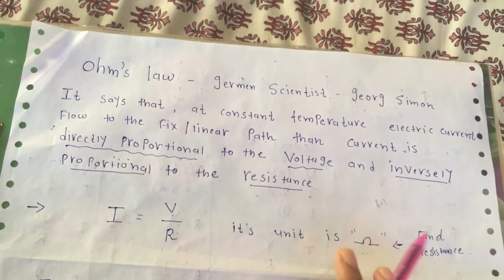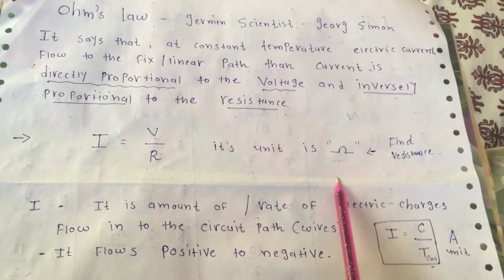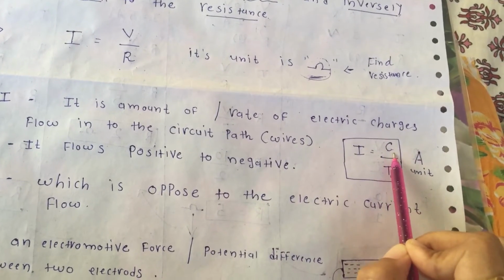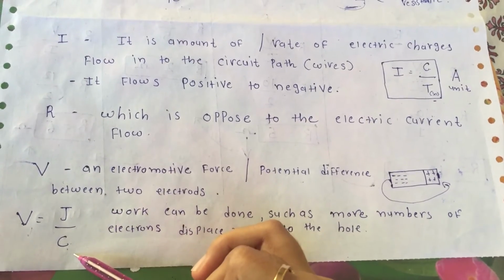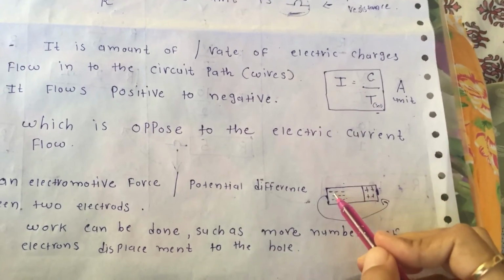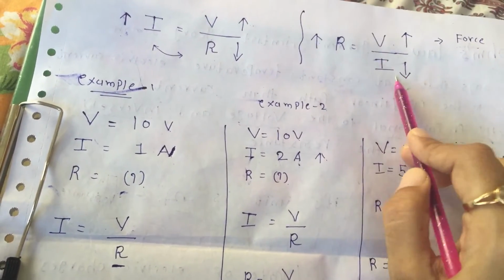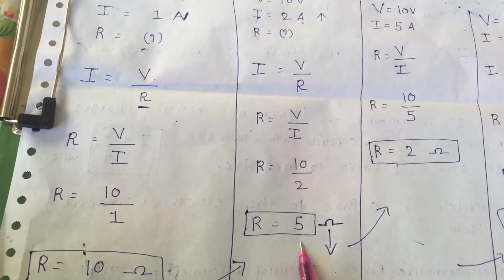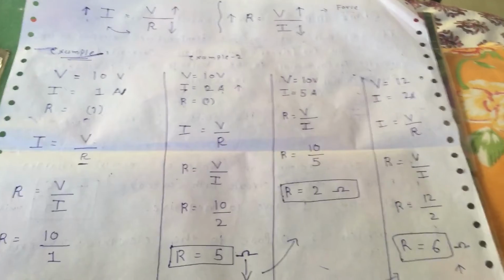Ohm's law | Complete explanation with Solved Examples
Find the resistance using Ohm's law.

Complete explanation with solved examples!